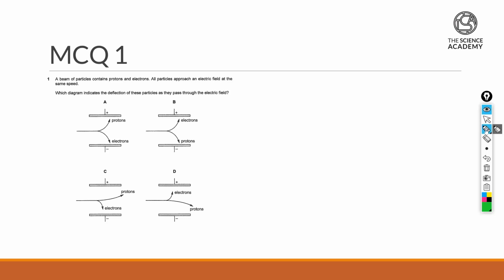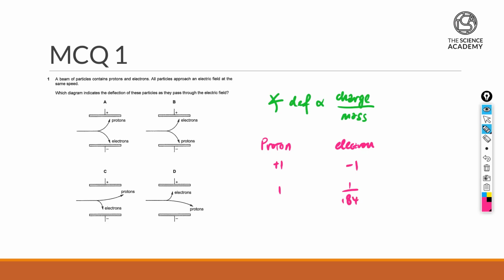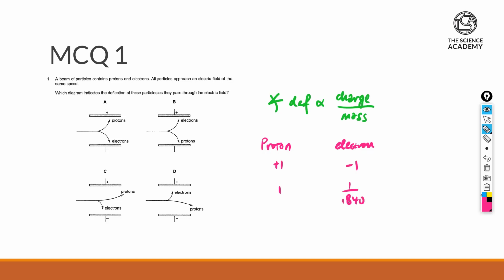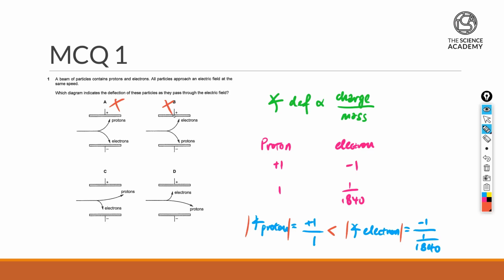2018 GCE A Level H2 Chemistry MCQ Solution 1